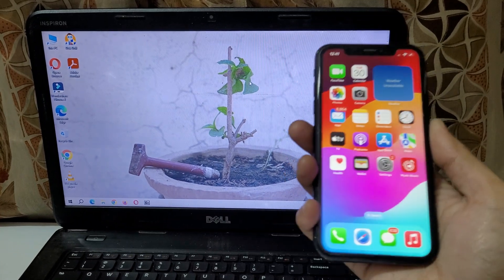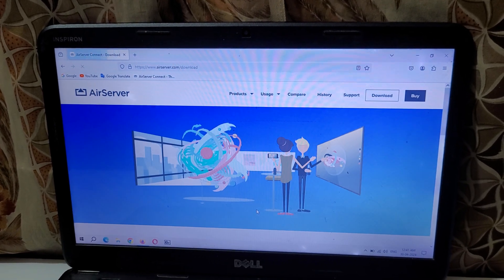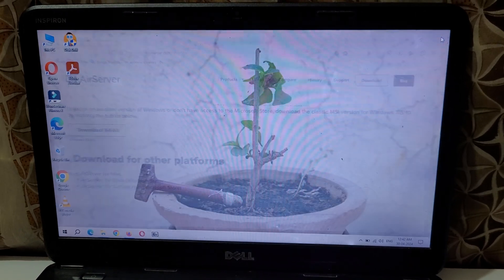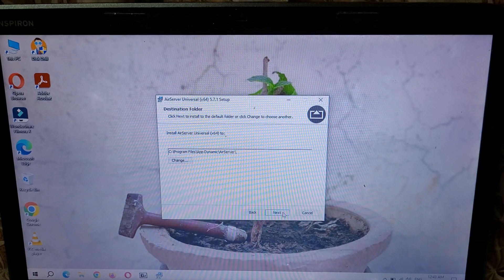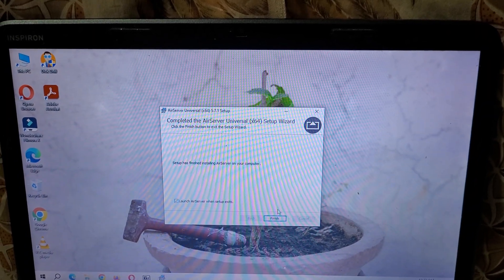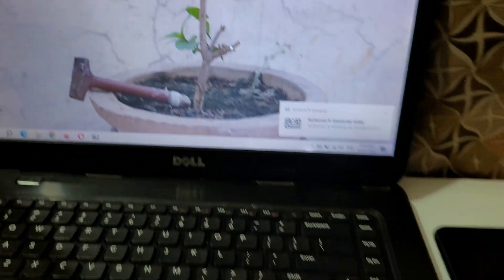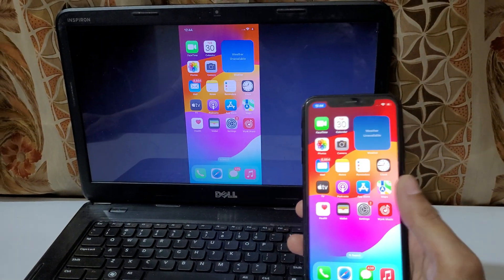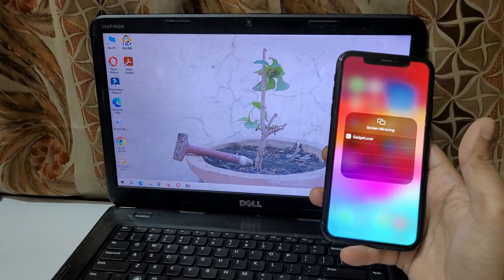How to Connect iPhone XR to Laptop | Share iPhone XR Screen on Laptop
How to connect iphone xr to laptop. By this method you can Cast your iPhone XR screen on Laptop with the help of Airserver Universal.